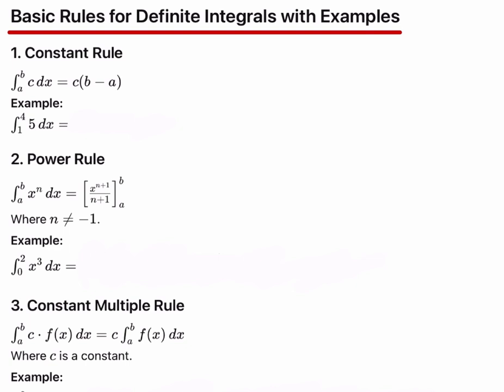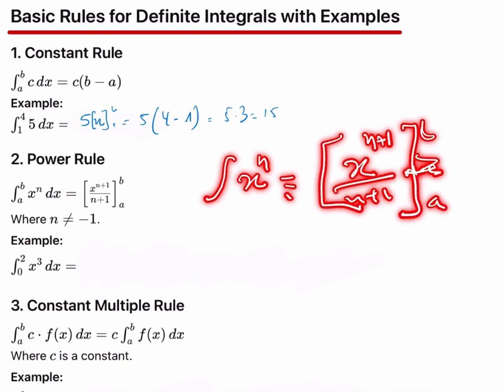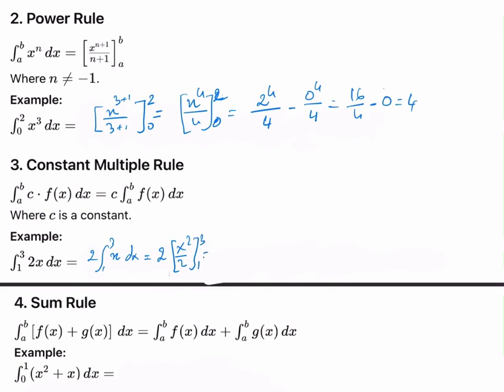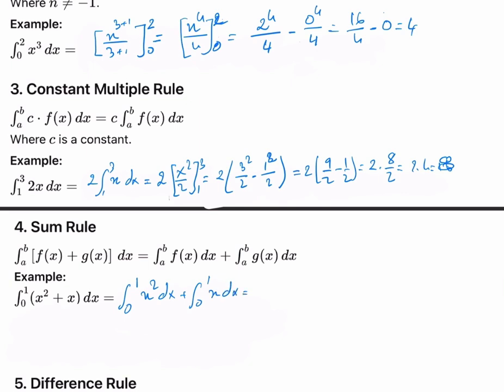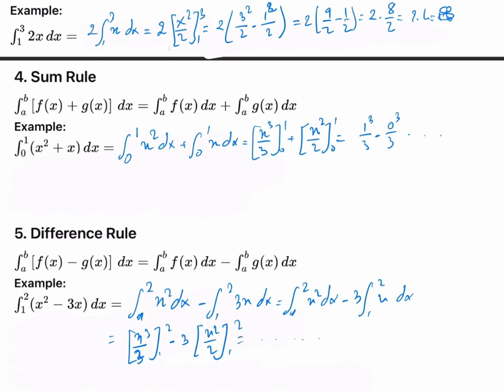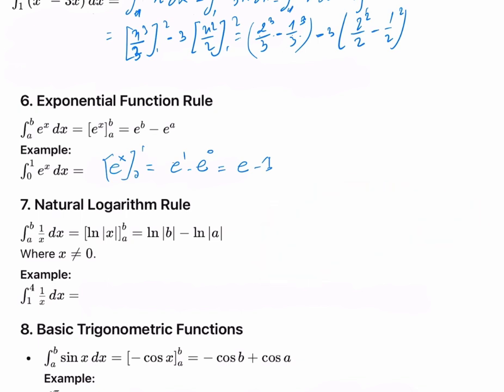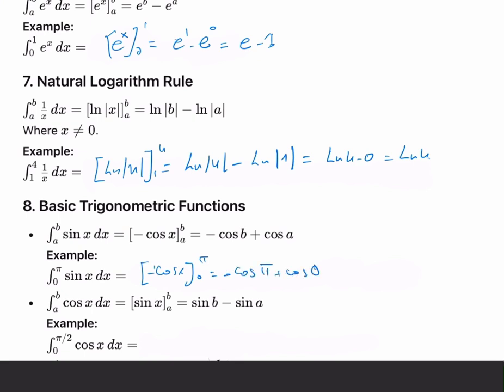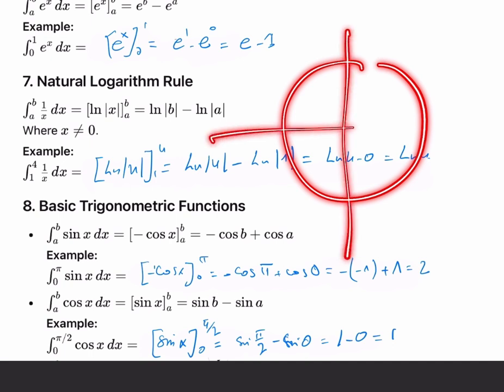Basic Rules for Definite Integrals with Examples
In this video, we'll explore the basic rules for definite integrals and provide examples to demonstrate each rule. We'll start with the fundamental theorem of calculus, which connects differentiation and integration. Then, we'll cover the properties of definite integrals such as linearity, the additivity of intervals, and the use of symmetry. Additionally, we'll go through step-by-step examples to help you understand how to apply these rules to calculate definite integrals. By the end of this video, you'll have a solid grasp of the essential techniques for solving definite integrals.